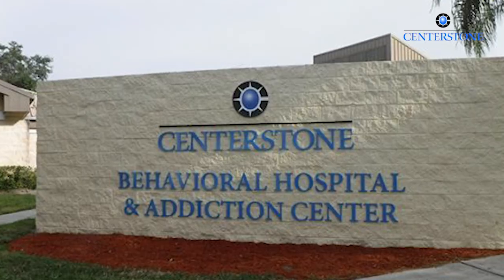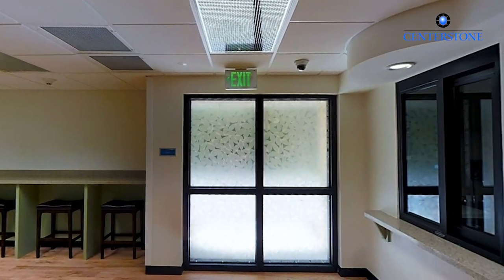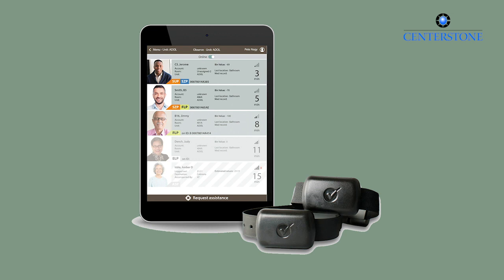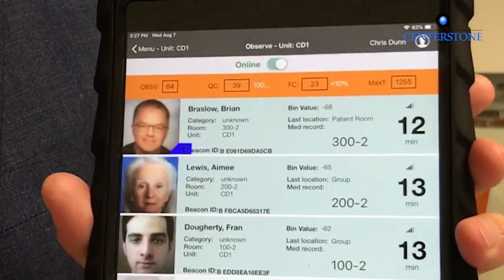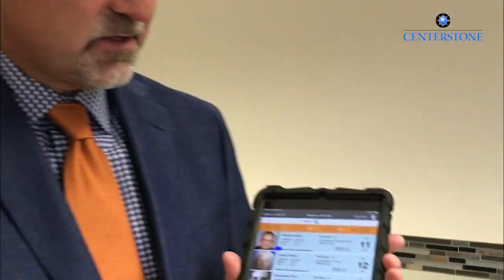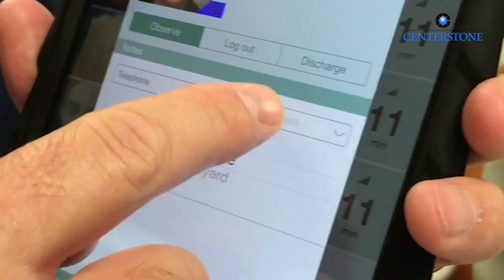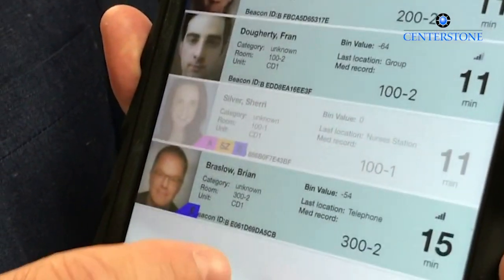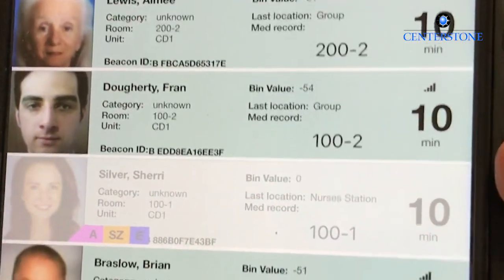Wearable Technology Enhances In-Patient Safety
Chris Dunn with ObservSmart explains how this wearable technology keeps patients safe at Centerstone's Inpatient Behavioral Hospital and Addiction Center.

As part of supporting Centerstone – our relationship with Centerstone – we share a common bond to keep patients safe and find new and innovative ways to ensure there’s compliance and patient safety around that.

So the way the system works, the patient wears this wristband and beacon, which is highly secure and tamper-resistant. Patients can swim in them, they can shower in them, the patients cannot take them off unless they are cut off by staff. And, the reason why that’s important is that typically you’re dealing with a non-compliant patient population. To ensure their safety, we’ve designed this band specifically for that reason.

What’s nice about this band is that it speaks directly to the tablet. In order to ensure observation, leadership sets the proximity that the mental health technician has to be with the patient to ensure there’s actual observation compliance. So that they visually saw the patient and leadership can set those parameters to whatever they want.

Nighttime settings and they’re systematic. And what that does is make the tolerances tighter because it’s very important that the mental health technicians go in far enough to ensure that the patient is safe. That they’re sleeping, the chest is rising and falling, so on and so forth.

It provides you a visual of the patient so if there’s a shift change – people coming in on the weekends – they don’t have to access the patient’s wrist. And that’s very good for a number of different reasons. So what’s nice about that is you have that visual – I can make the identification of who the patient is – that’s essentially the information we can provide upfront to that staff member. Not only helping that staff member understand how to deal with that patient – keep them safe – but also giving them more awareness of generally just what’s going on in a particular unit.

In order to affect an observation, if you can see on this screen here, you’ll see that there’s one record at the bottom here that are actually muted out. The reason that’s muted out is I’m not close enough to those particular patients. As I get close enough to them, it would “highlight.” I can’t click on that patient there and do an observation because I’m not close enough to them. Any of “these” I can because I’m actually close enough. So when I click on that record now, I get another dialogue box with a number of dropdowns, I can make a selection of where they are and then I can give an indication of their behavior and I can make that selection. As soon as I make that selection, that person goes back down to their 15-minute observation.

What’s nice about this system also is that it has a lot of flexibility. So depending on the patient acuity level, we can make changes to the patient intervals. So, if you think someone needs to be on a tighter interval – seven-minute monitoring, five-minute monitoring – we can do those very easily and they’re real-time and flexible.

You would actually have to “tap” on this three times. That would bring up an alert and that would go to a pre-designated supervisor to help with the assistance request. It’s all managed and coordinated as opposed to everybody dropping things and going to that particular request.

Not only do the staff know their performance as it relates in keeping the patients safe in terms of the monitoring, but can also be monitored by the supervisors in understanding how well they’re doing in their compliance as well as a number of other statistical features that determine the quality of their performance.